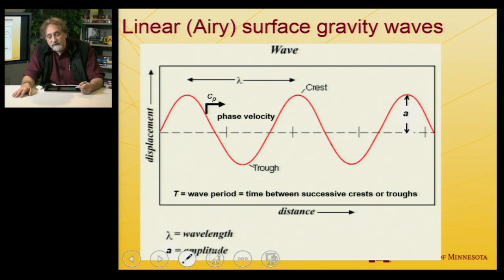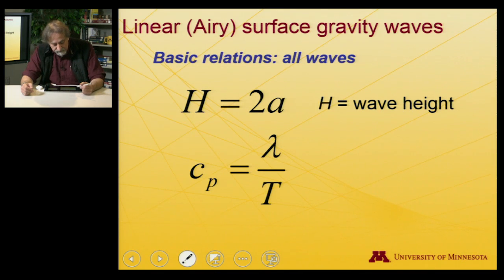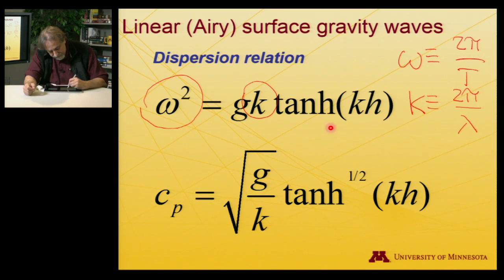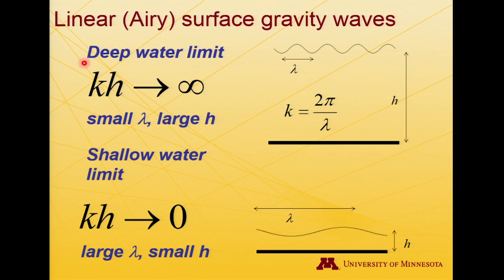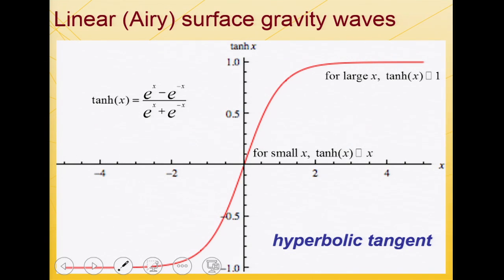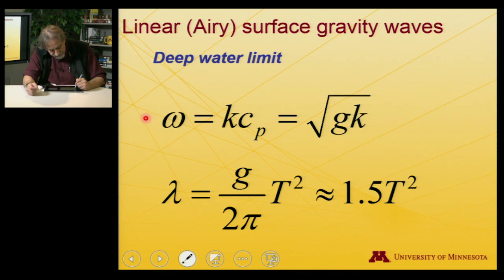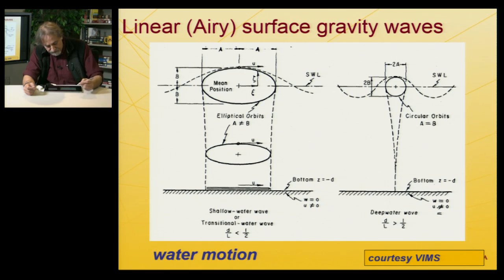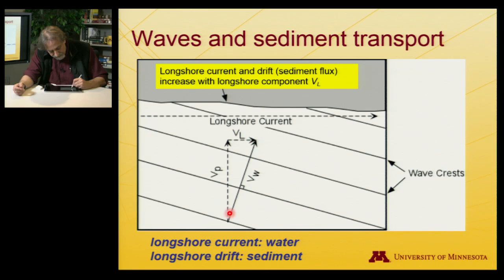Basic Wave Mechanics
video for 3202 class on wave mechanics